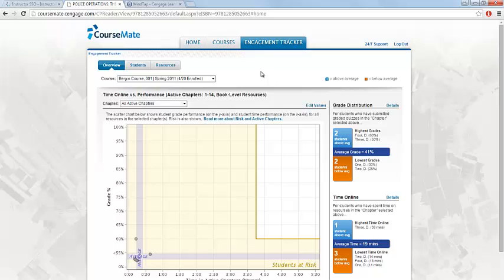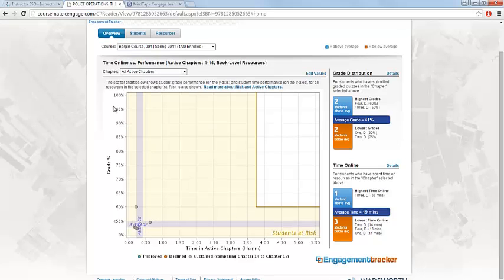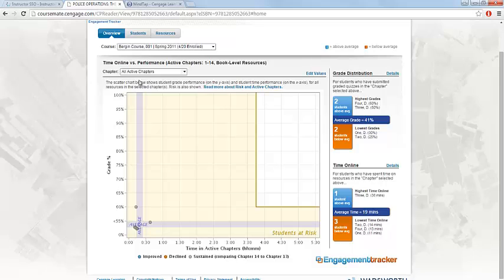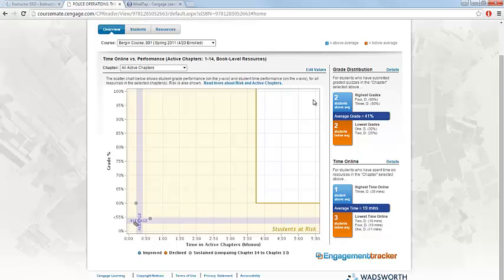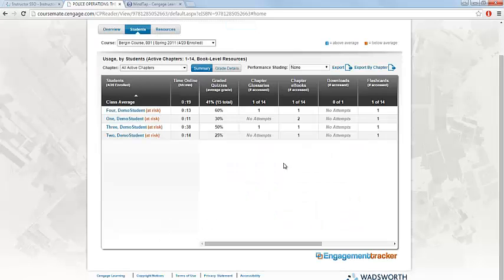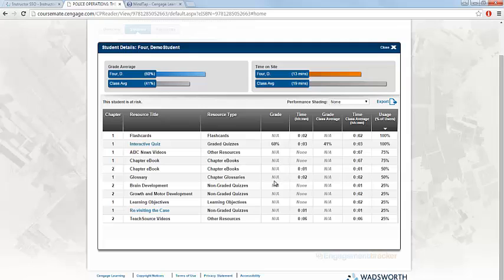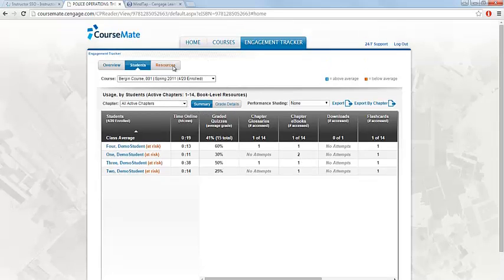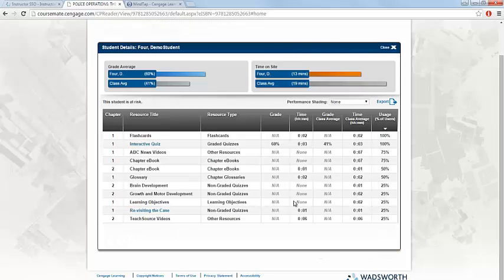CourseMate - Using the Engagement Tracker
This video will show you how to access and use the CourseMate Engagement Tracker.